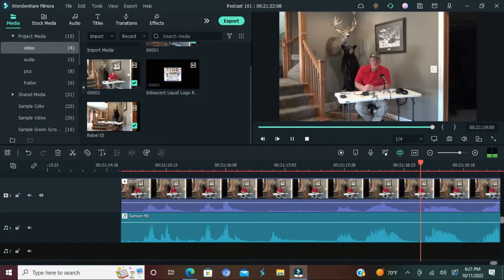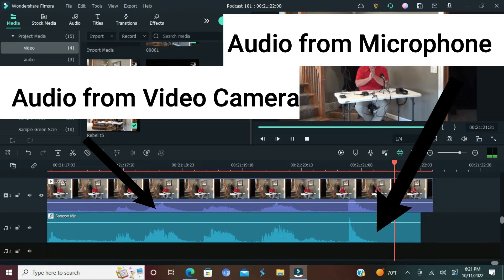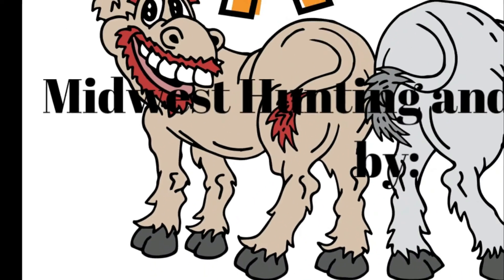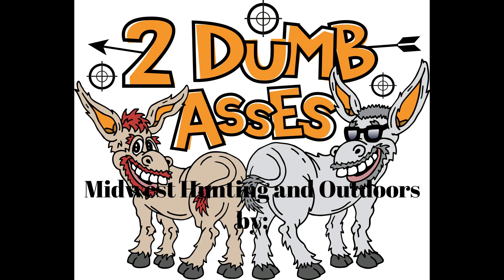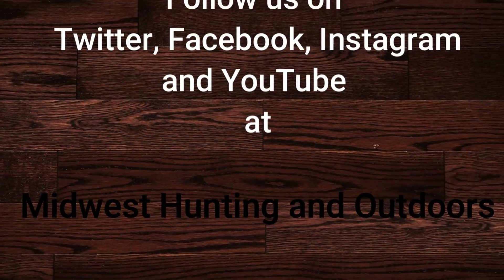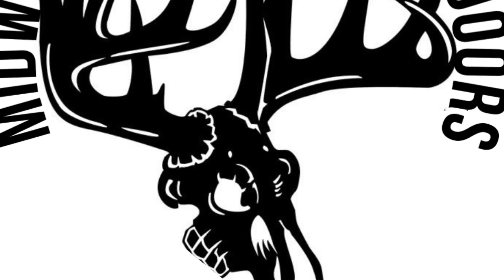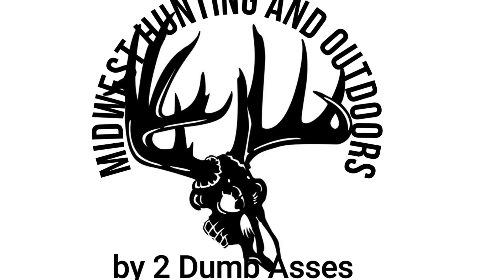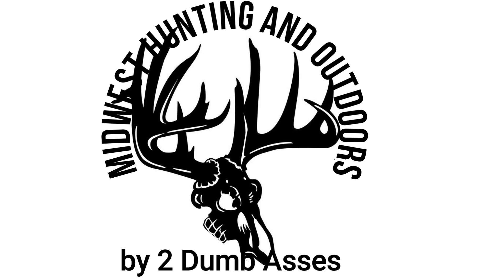Podcast 101 - Our Podcast Story - Part 3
Click here to be linked to the Dumb Ass Store

  Joel shares the 2 Dumb Ass approach to developing their podcast.   This 3-part series includes episodes on podcast equipment, preparation and tips and tricks.   Included below are links to all of the equipment referenced.

Samson Q2U Microphone

Zoom H6

Sony HDR-CX360 camera

Sony HDR-CX405 camera

Samson SR350 headphones

Mosotech and Vic Vsee lav Mic - No longer available